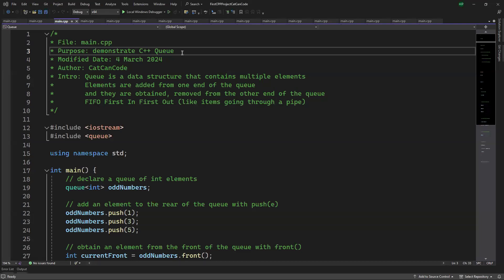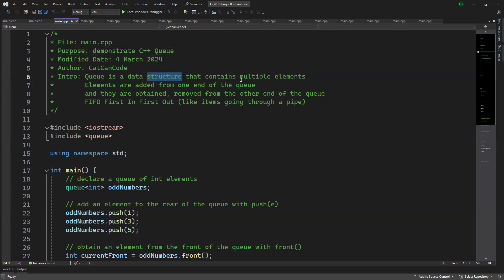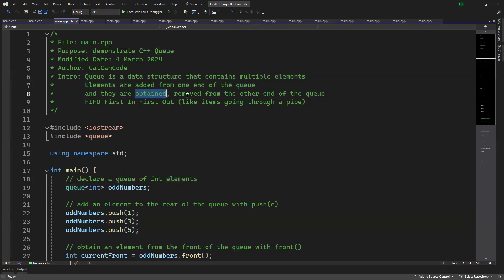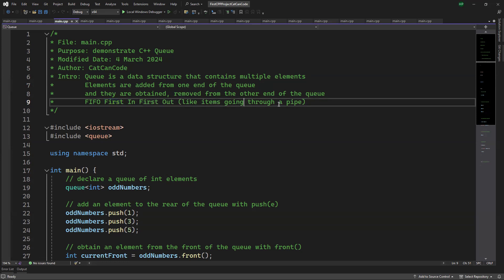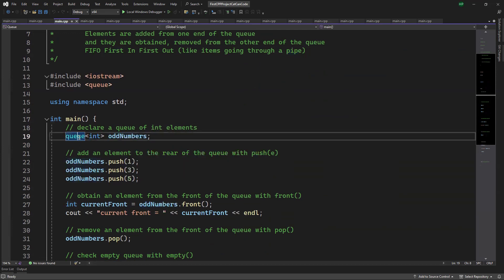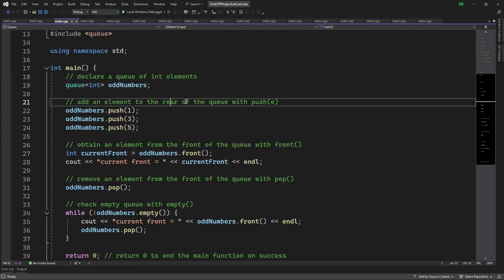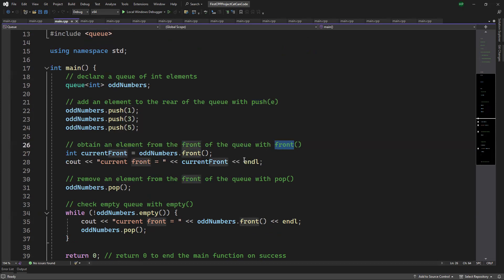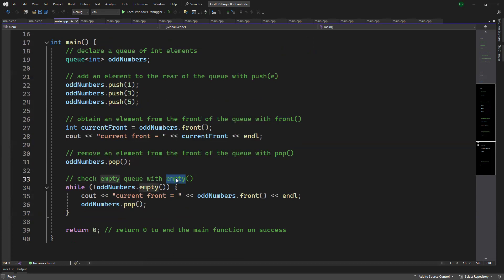1 Minute C++ Queue | Cat Can Code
👨‍💻 I teach you how to use C++ Queue Data Structure in 1 minute.
👨‍💻 Dr Cat CanCode (Dr Han Duy Phan) has been programming since 2003, and been teaching at top Universities since 2013.
Your participation in the Cat Can Code Community is highly appreciated 😻
Do Not Re-up; Do Not Download & Re-Distribute this Content.